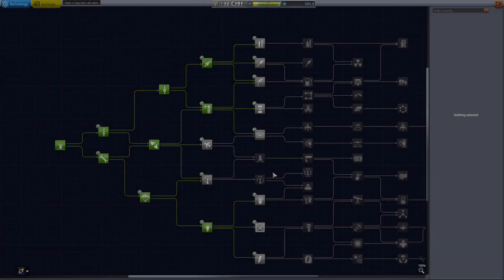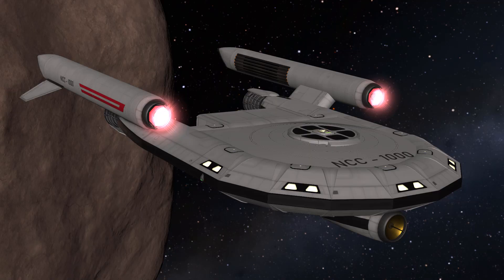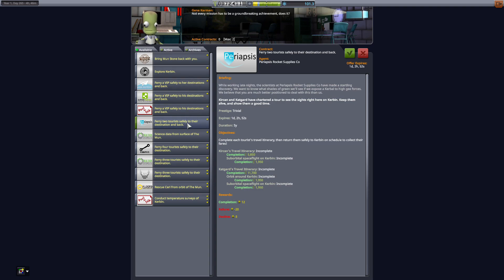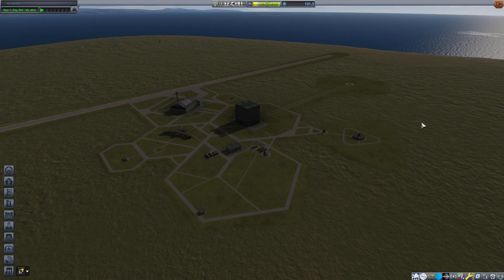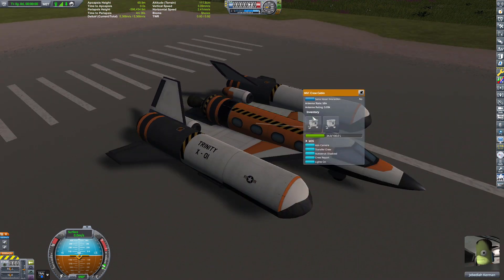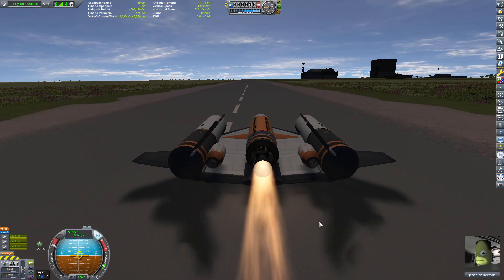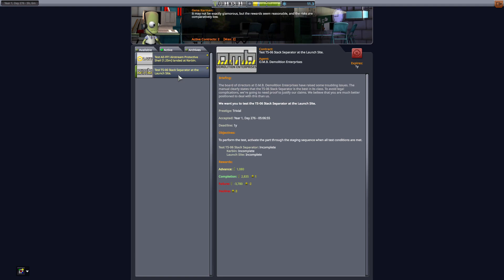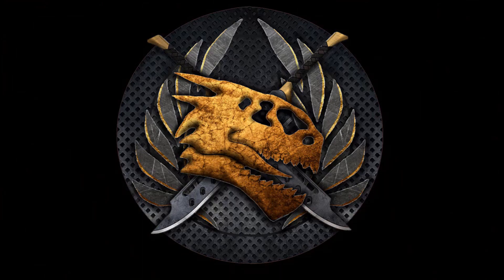SSTO TRINITY CLASS | KSP 10% Science Ep-26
The prototype passenger ssto X-plane will be the first of it's kind.